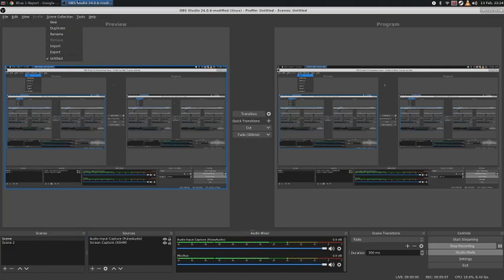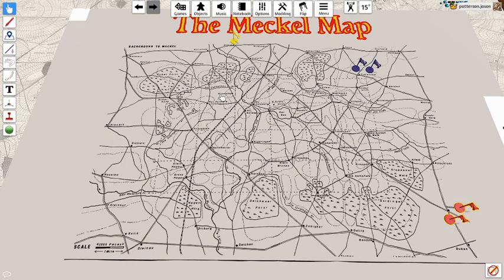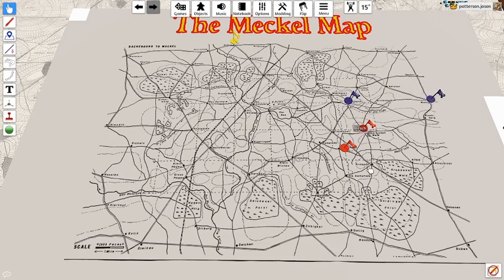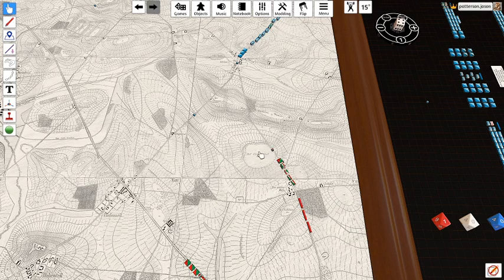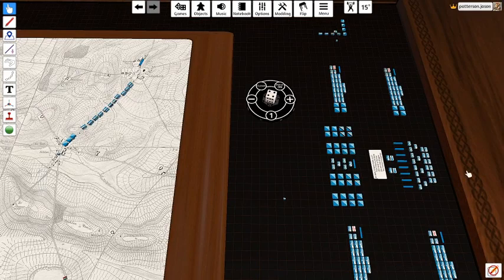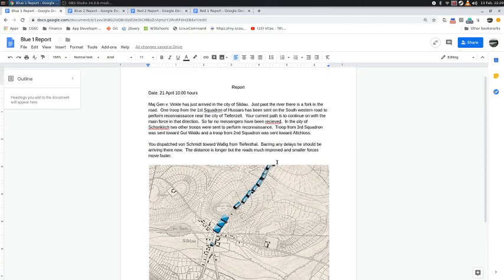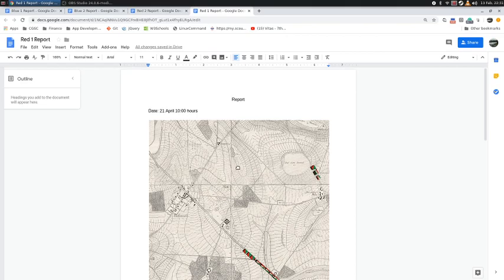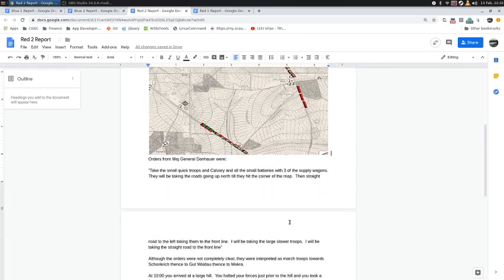Kriegsspiel 1824 #1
1824 April 21 10:00 Kriegsspiel